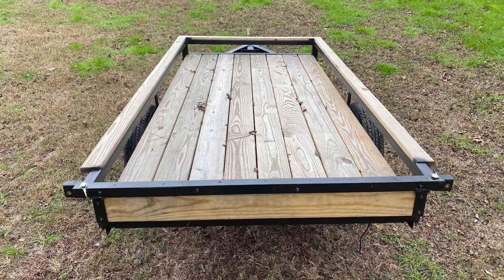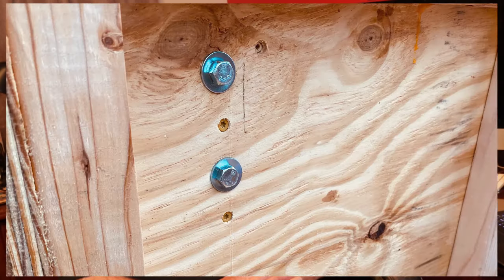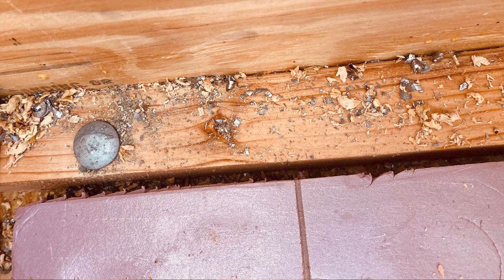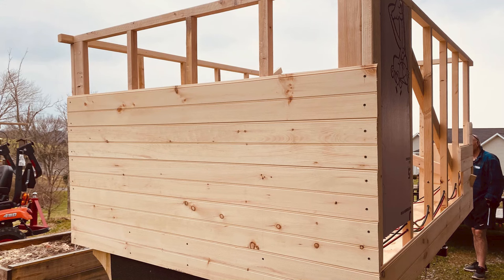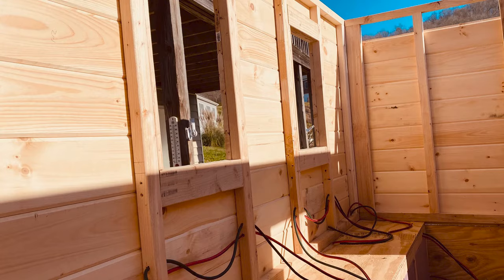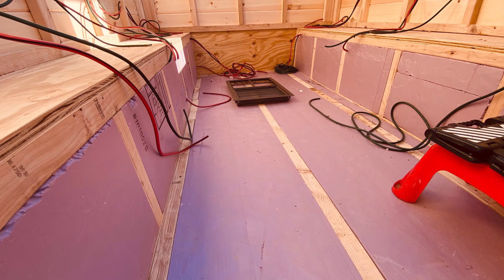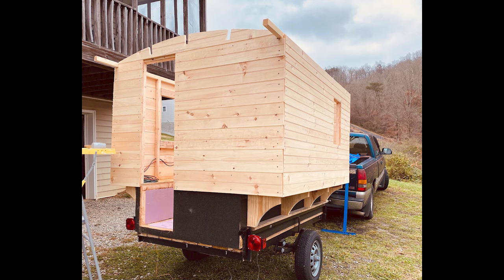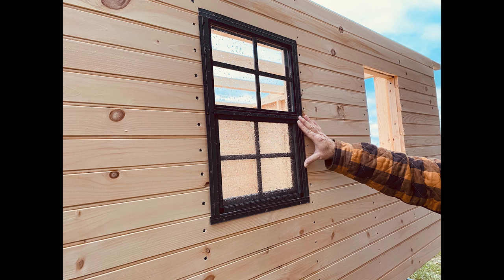DIY Gypsy Wagon or Vardo Trailer, Part 2, Structure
This is the second video in my series of building the vardo or gypsy trailer and covers the structure.